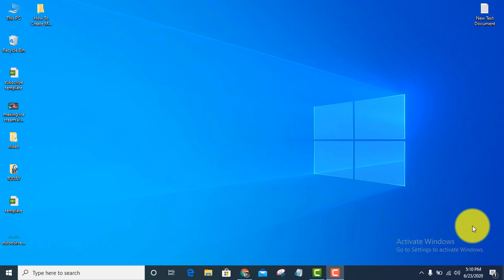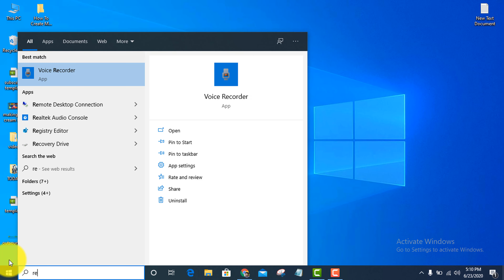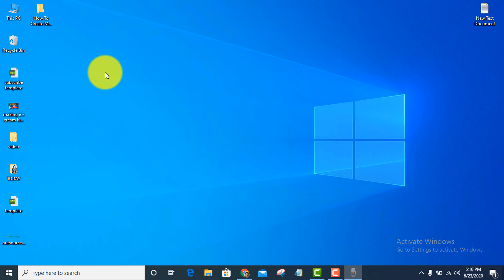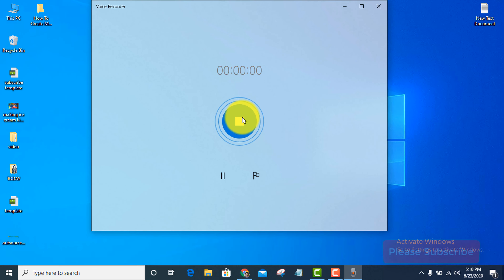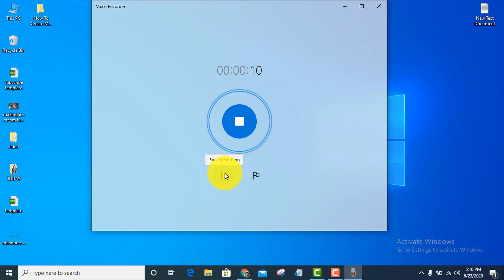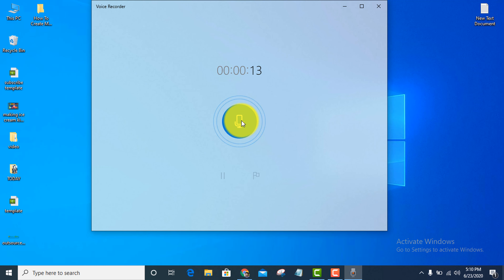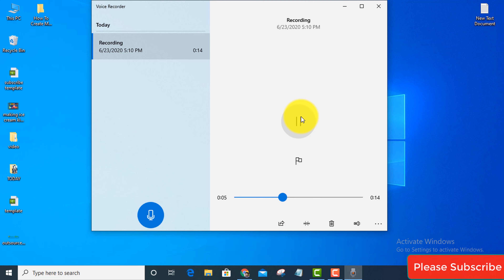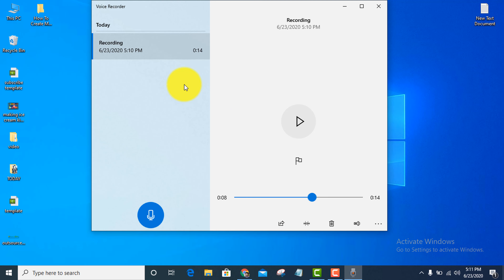How to record voice on windows 10 [ Updated ]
Voice Recorder has lots of options like adding markers to identify key moments, ... Gäller för: Windows 10. Voice Recorder is an app for recording lectures, conversations, and other sounds (previously called Sound Recorder).